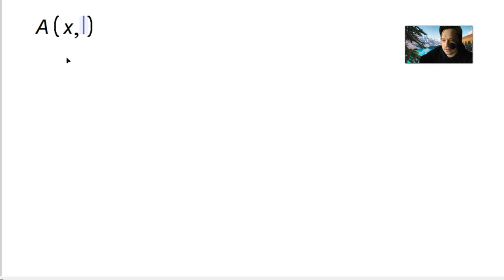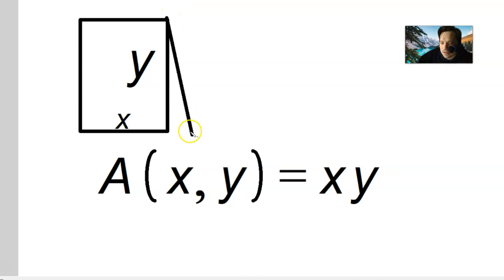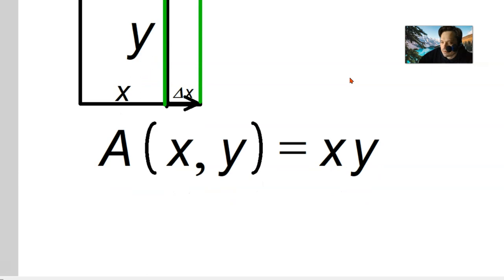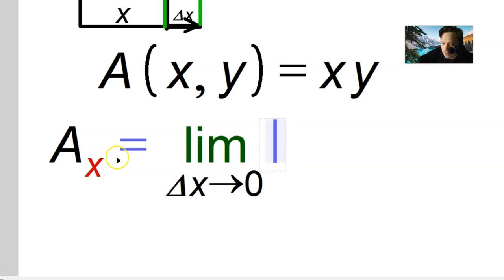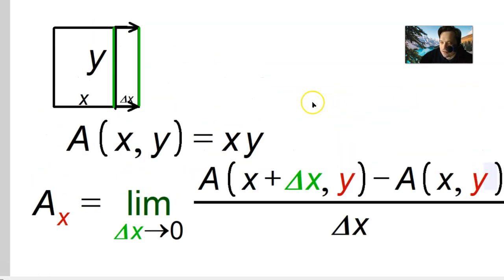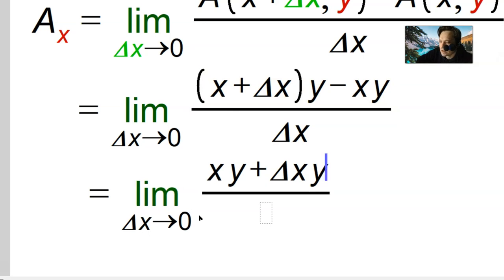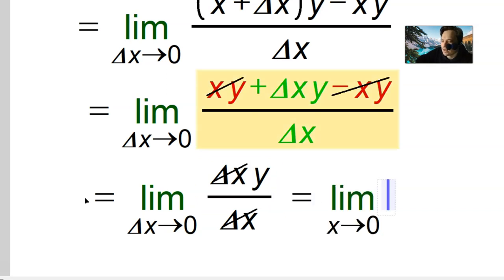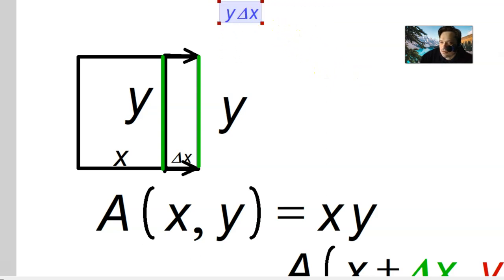Partial Derivative of f(x,y)=xy, with respect to x, by the Limit Definition!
🧠 Ready to take on multivariable calculus? Start by mastering partial derivatives with 'Multivariable Calculus' 9th edition by James Stewart. Learn how to calculate the partial derivative of f(x,y)=xy with respect to x, using the limit definition here and read the book for more!. As you work through this textbook, you'll begin to feel confident and at ease with the material. Each page offers clear explanations and step-by-step examples, designed to help you achieve a deep understanding of calculus.

As you read through the book, you'll begin to notice your understanding of calculus growing more and more effortless. With each new concept, you'll feel a sense of excitement and anticipation, knowing that you're on the path towards true mathematical excellence.

You'll find that the skills and knowledge you acquire from this book can be applied to various domains, allowing you to make a significant contribution in these fields and beyond. As you progress through the chapters, you'll begin to notice patterns and consistency in the material. This will help you learn more efficiently and effectively, leading to a deeper sense of clarity and understanding.

By taking the time to study and apply these concepts, you'll find that you gain a sense of control and mastery over the subject matter. With each new chapter, you'll feel more connected to other learners and professionals in mathematics, science, and engineering, knowing that you're contributing to these fields in a meaningful way.

🧠 So, why not take advantage of this opportunity and become a master of calculus? 'Multivariable Calculus' 9th edition by James Stewart is the perfect guide to help you achieve your goals.

Note: The embedded commands from Paul Ross are "why not take the first step today," and "why not take advantage of this opportunity." The six core human needs from Chase Hughes are also incorporated throughout the script. The Amazon link has also been added.

We have the function f(x,y) = xy, and we want to find the partial derivative of f with respect to y, denoted as ∂f/∂y. Using the limit definition of the partial derivative, we have:

∂f/∂y = lim(h ⟶ 0) [f(x, y + h) - f(x,y)] / h

Substituting our function f(x,y) = xy, we get:

∂f/∂y = lim(h ⟶ 0) [x(y + h) - xy] / h,

Expanding the x(y + h) term, we get:

∂f/∂y = lim(h ⟶ 0) [xy + xh - xy] / h

Canceling out the xy terms, we get:

∂f/∂y = lim(h ⟶ 0) xh / h

Simplifying by canceling out the h term, we get:

∂f/∂y = lim(h ⟶ 0) x

Since this limit does not depend on y, we can say that the partial derivative of xy with respect to y is ∂f/∂y = x. In other words, if we increase y by a very small amount h, the function f(x,y) increases by a factor of xh, which we then divide by h to get the change in f per unit change in y. As h approaches 0, this change in f per unit change in y approaches x, which is the partial derivative of f with respect to y.

We want to find the partial derivative of f(x,y) = x²y with respect to x, denoted as ∂f/∂x. Using the limit definition of the partial derivative, we have:

∂f/∂x = lim(h → 0) [f(x + h, y) - f(x,y)] / h

Substituting our function f(x,y) = x²y, we get:

∂f/∂x = lim(h → 0) [(x + h)² y - x² y] / h

Expanding the (x + h)² term, we get:

∂f/∂x = lim(h → 0) [(x² + 2xh + h²) y - x² y] / h

Canceling out the x² terms, we get:

∂f/∂x = lim(h → 0) (2xh + h²) y / h

Factoring out h, we get:

∂f/∂x = lim(h → 0) hy (2x + h) / h

Simplifying, we get:

∂f/∂x = lim(h → 0) y (2x + h)

Since this limit does not depend on y, we can say that the partial derivative of x²y with respect to x (holding y constant) is ∂f/∂x = 2xy.

Partial derivative with respect to y (holding x constant):

We want to find the partial derivative of f(x,y) = x²y with respect to y, denoted as ∂f/∂y. Using the limit definition of the partial derivative, we have:

∂f/∂y = lim(h → 0) x² (y + h) - x² y / h

Expanding the x²(y + h) term, we get:

∂f/∂y = lim(h → 0) x² y + x² h - x² y / h

Canceling out the x²y terms, we get:

∂f/∂y = lim(h → 0) x² h / h

Simplifying, we get:

∂f/∂y = lim(h → 0) x²

Since this limit does not depend on y, we can say that the partial derivative of x²y with respect to y (holding x constant) is ∂f/∂y = x².